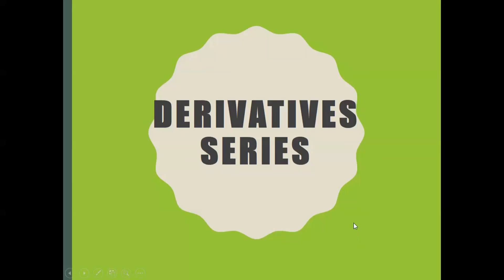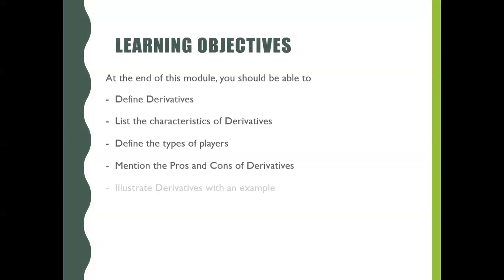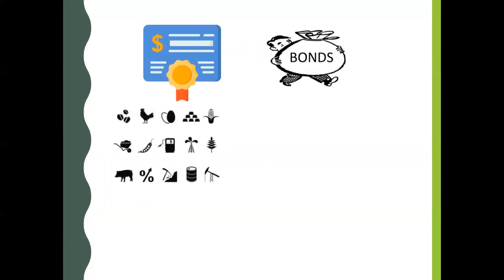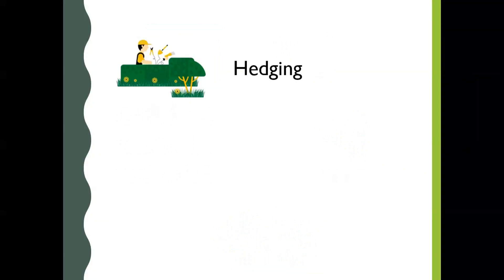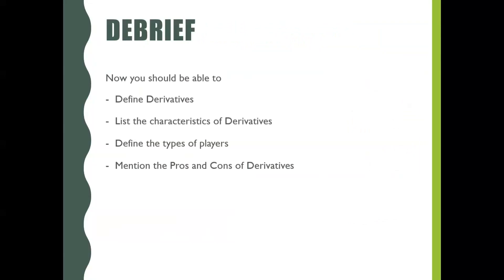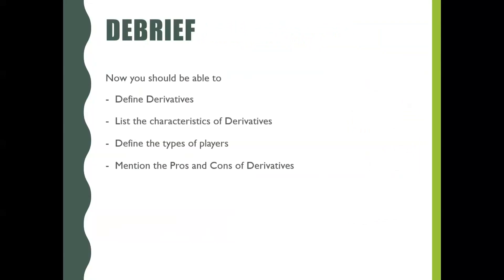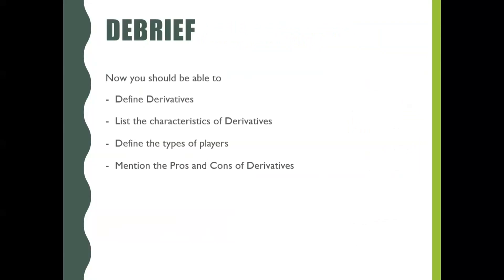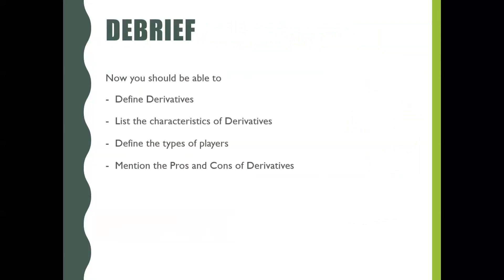6.a)Derivatives series 1 Introduction to Derivatives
Derivatives and its common types explained here in this series in our channel with examples that can be related well especially for the beginners.

Also watch below videos from our channel with same level of detailing and best demonstrated examples in a simpler way.